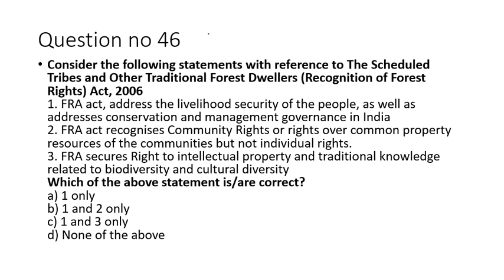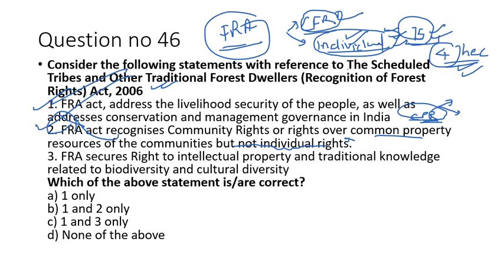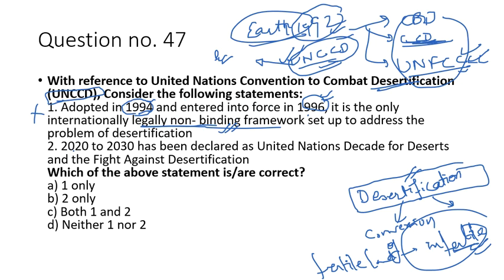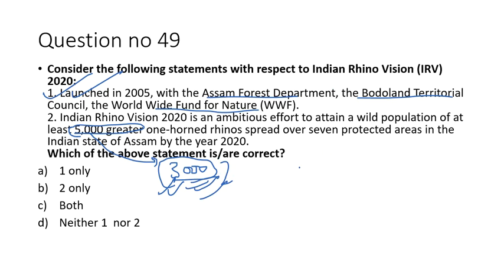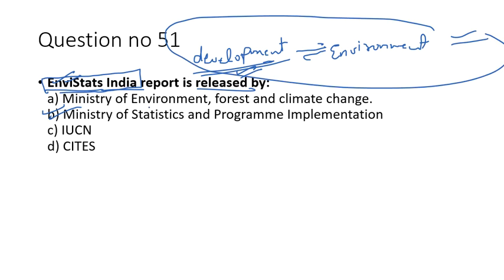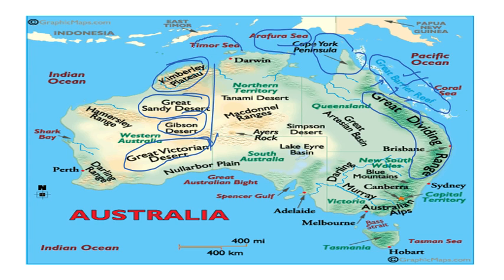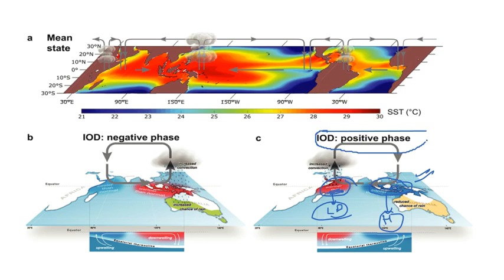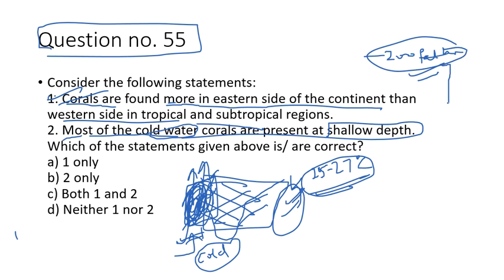Geography, Environment and Map MCQs for UPSC set-5